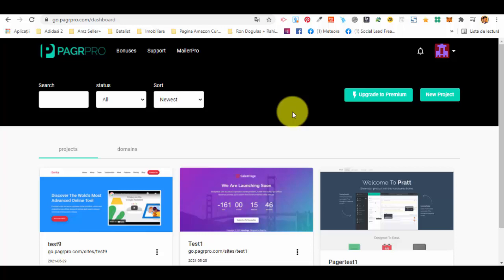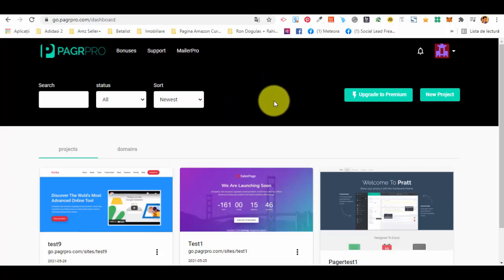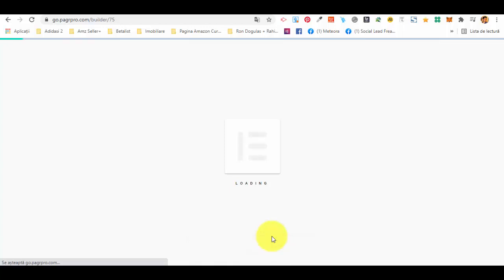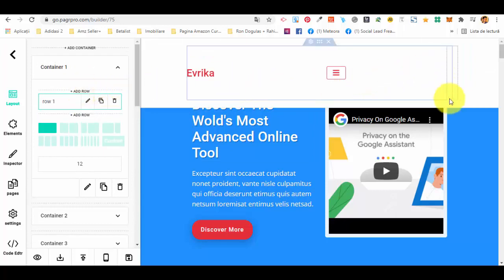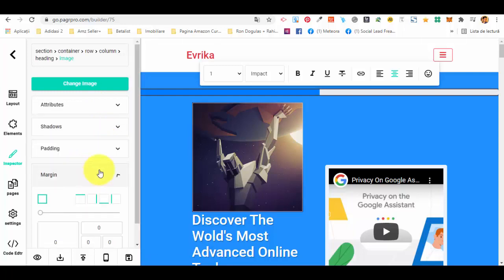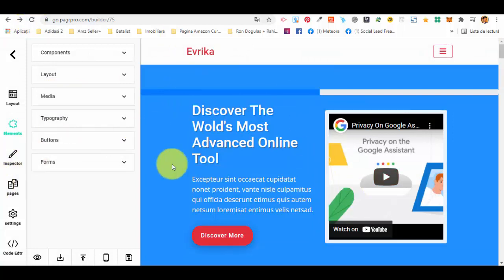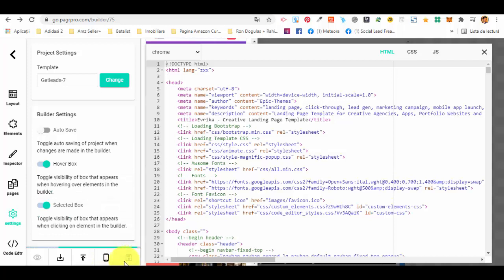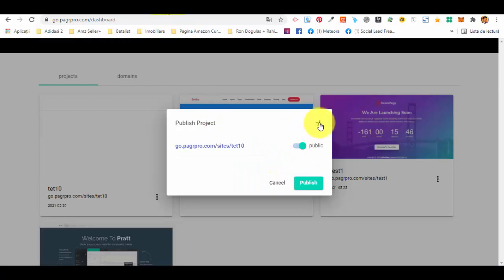PagrPro Tutorial - Lecture 1